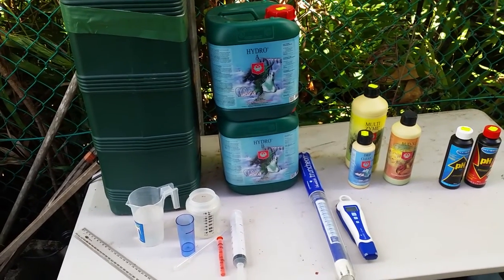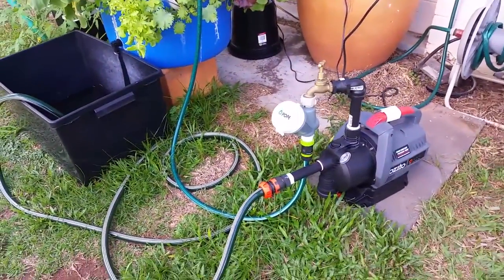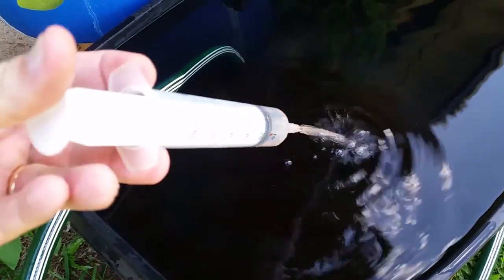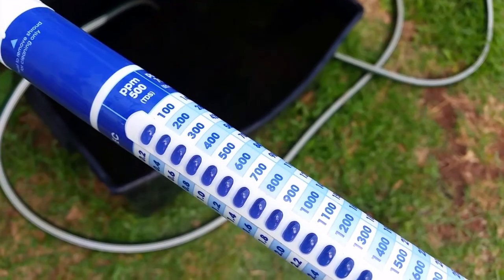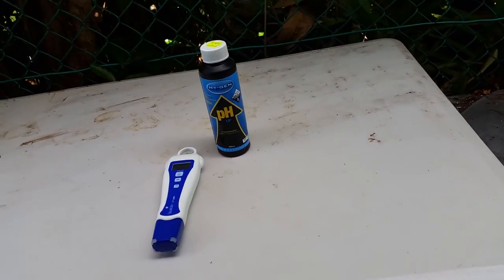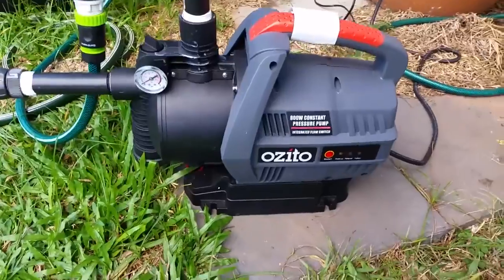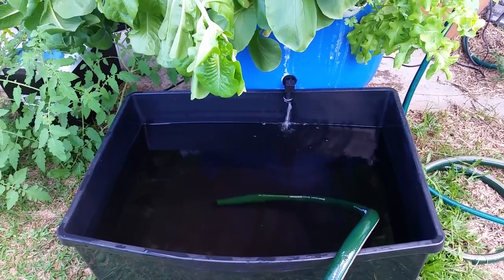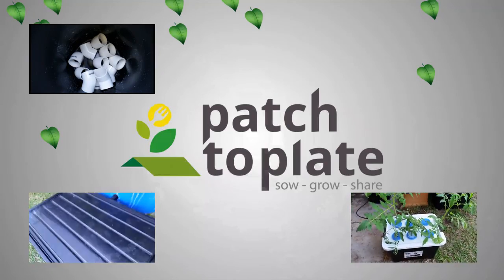Aeroponics Tower Build - Mixing Nutrient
Part 3 of the build showing more on the reservoir, how I mix hydroponic nutrient and nutrient levels. Received a number of requests for this so tried to get it out sooner. I'll do a separate video on how I rotate plants in the tower and manage the system shortly.

Any comments or questions, please drop them in below and I'll respond as best I can. Thanks again for watching. (Sorry it is a bit shaky - shot it with my phone so had to do everything with one hand :) )